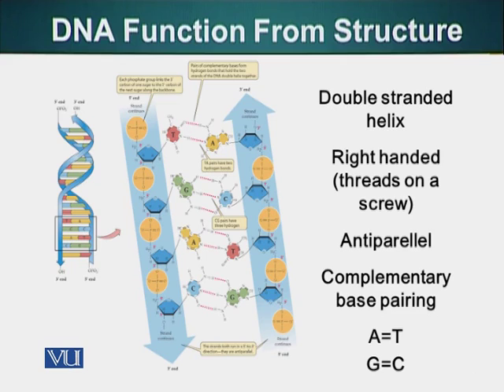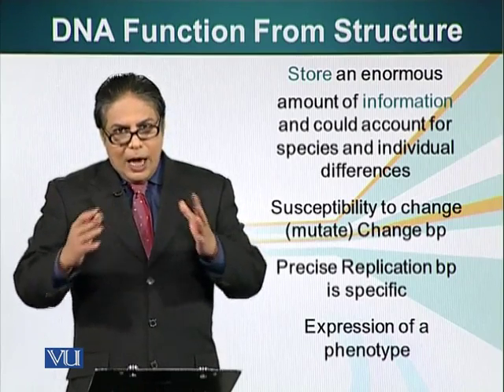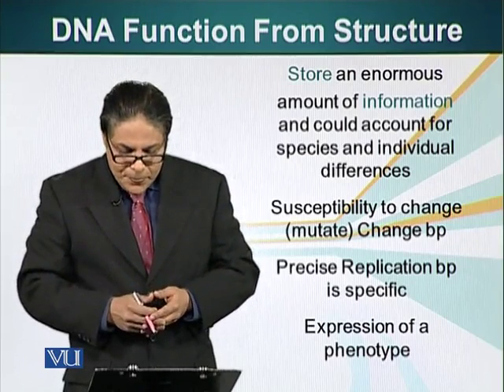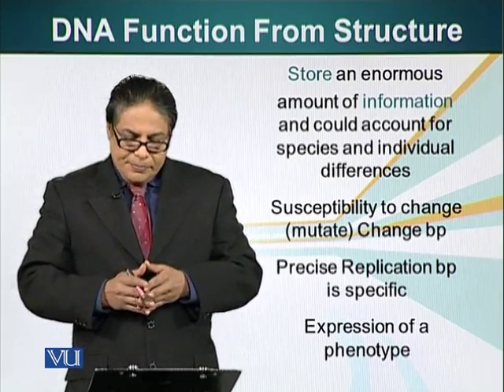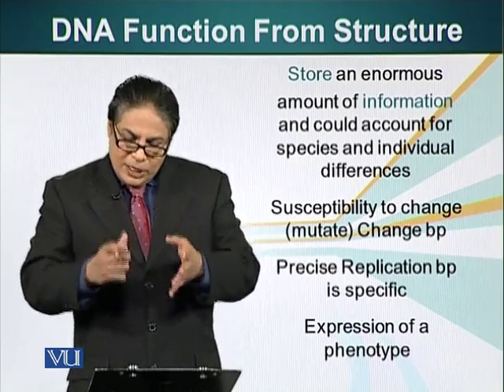Topic 65 (BIO201 - Cell Biology)